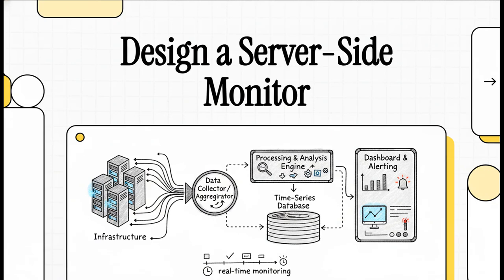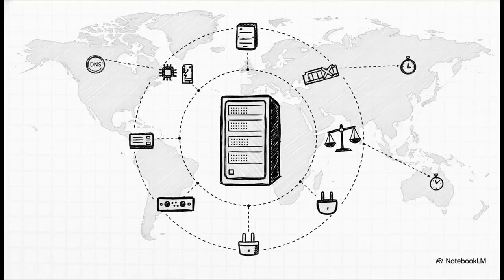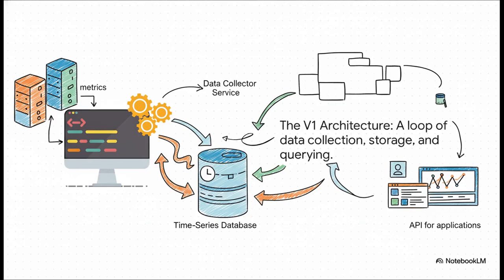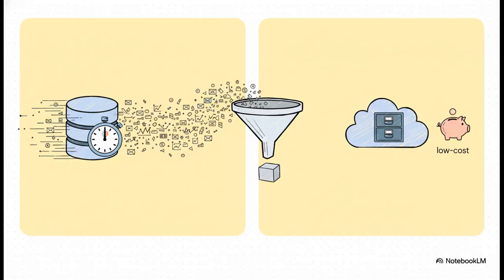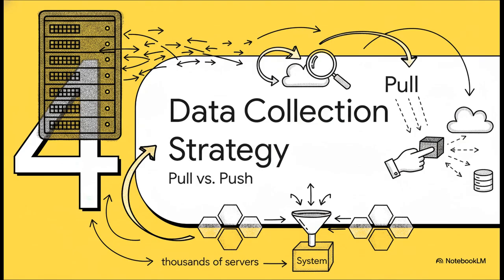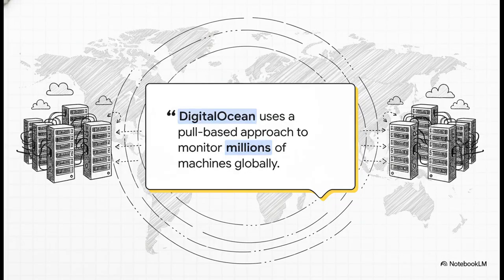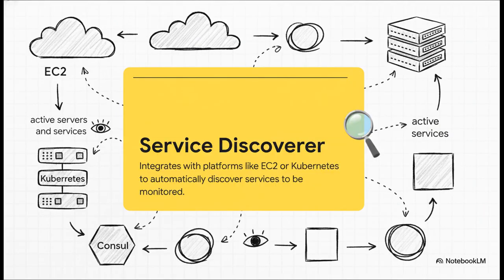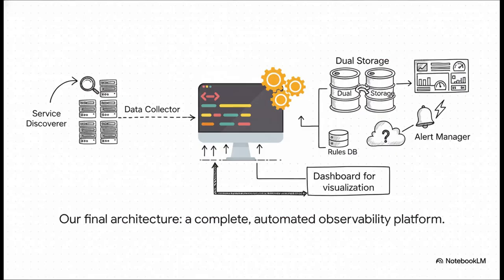System Design Deep Dive: Scaling a Hybrid Monitoring Service for Millions of Servers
How do you monitor a distributed infrastructure where millions of servers span the globe. In this system design breakdown, we move beyond simple server logs to architect a fault-tolerant, massive-scale monitoring service capable of detecting hardware failures, application crashes, and network anomalies in real-time.

We explore the evolution of the architecture, starting with the "Pull vs. Push" debate and landing on a Hybrid Hierarchical approach used to manage data center congestion. Whether you are preparing for a system design interview or building observable distributed systems, this video covers the critical trade-offs and component choices you need to know.